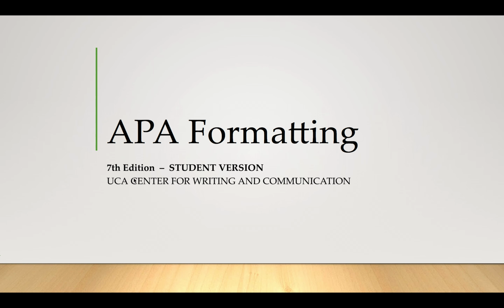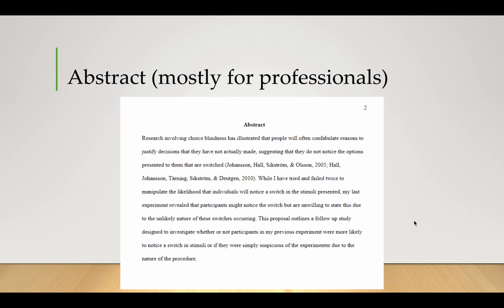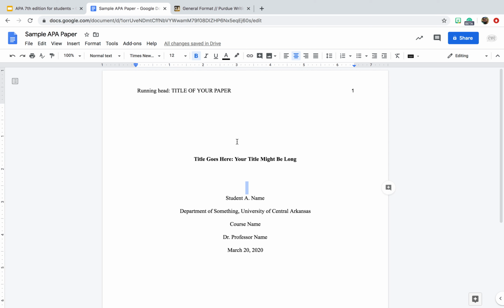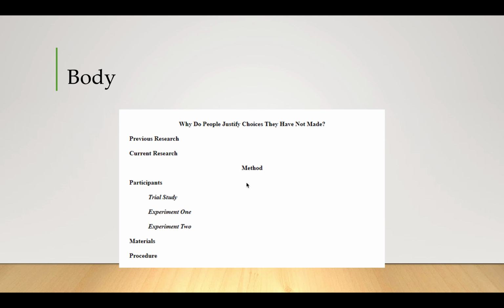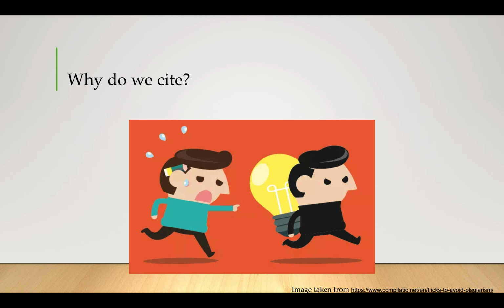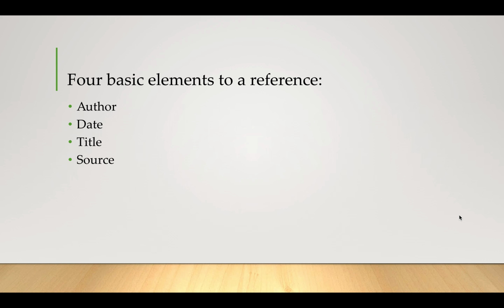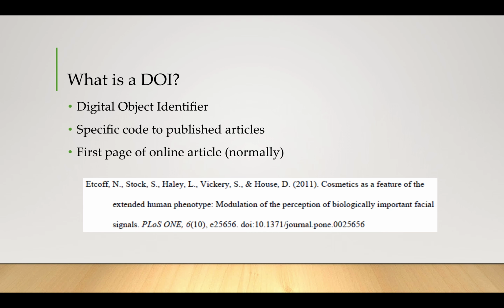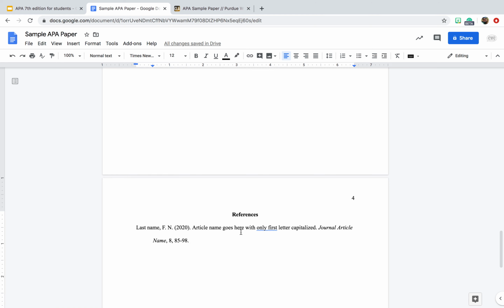APA Workshop Screencast